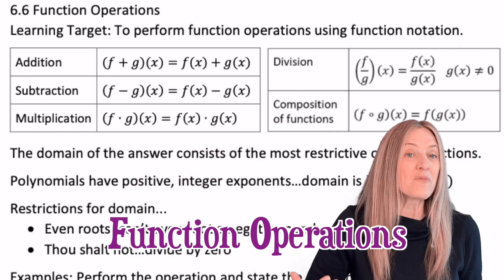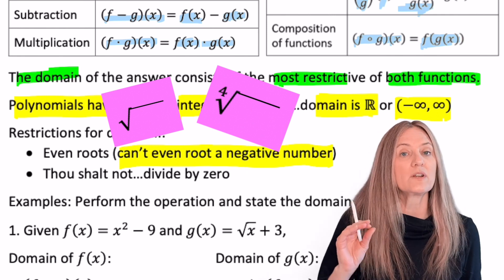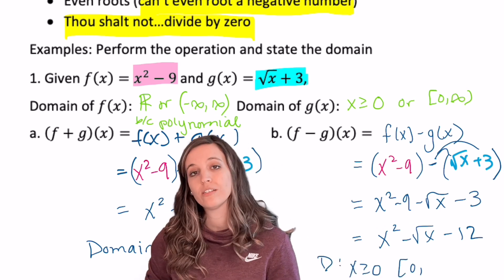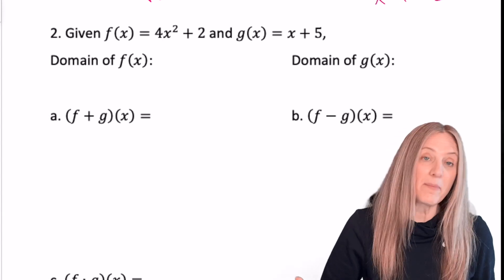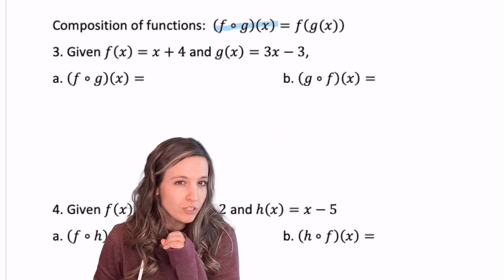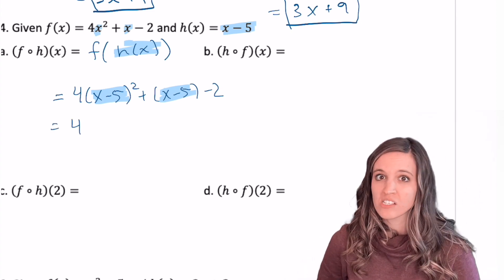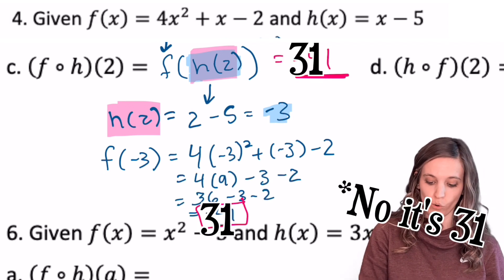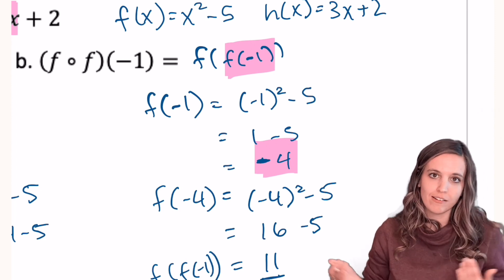Function Operations and Compositions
Add, subtract, multiply and divide functions! Oh yea, and who said composing was only for music... Join Peart and Ryan to perform operations on functions, find compositions of functions and evaluate functions. Whew, if I say functions one more time!
Mistakes on 4c and 4d fixed!